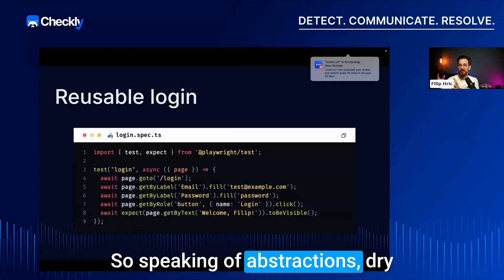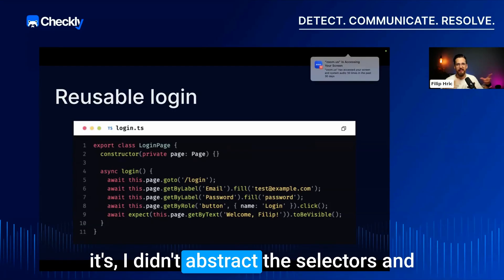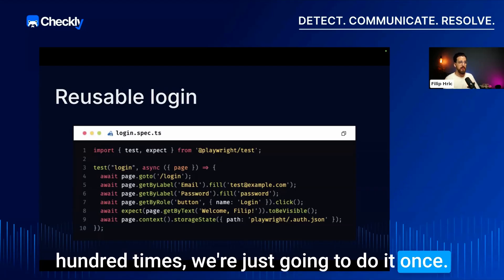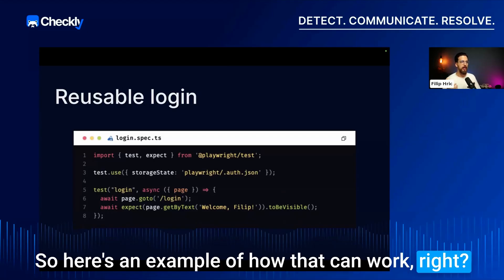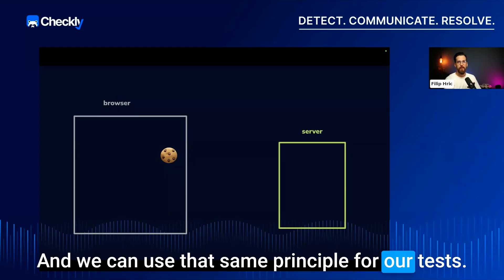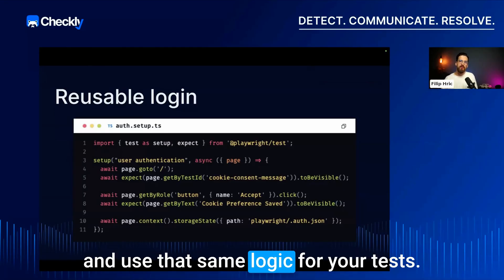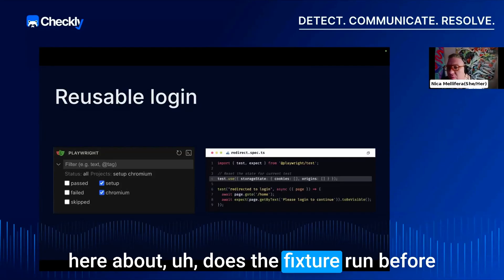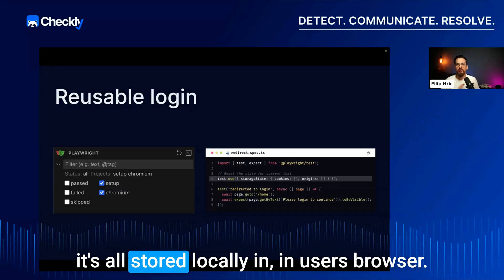Don't rewrite your login for every Playwright Test!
Find yourself writing the steps of logging in every single Playwright test?

  📍 Instead of going through the login sequence, we can take a snapshot of the browser of all the cookies and everything and just log in once.

Timestamps:
00:00 Introduction to Reusability and Logging
01:05 Abstracting the Login Process
02:19 Optimizing Test Execution with Session Reuse
05:04 Understanding Browser Cookies and Authentication
07:58 Advanced Test Setup Techniques
10:45 Q&A and Additional Insights